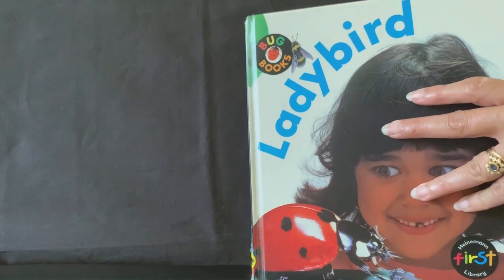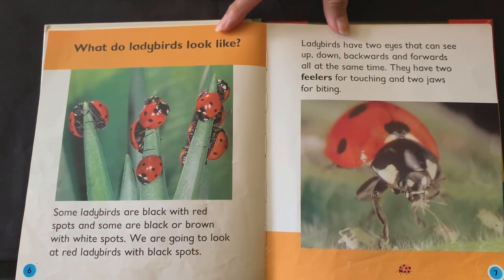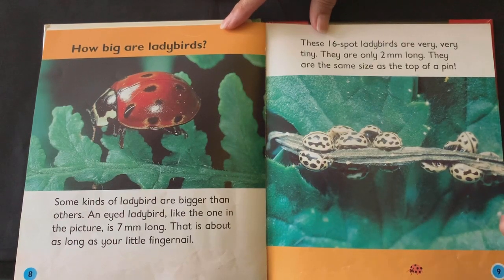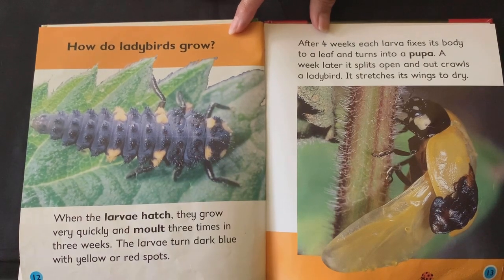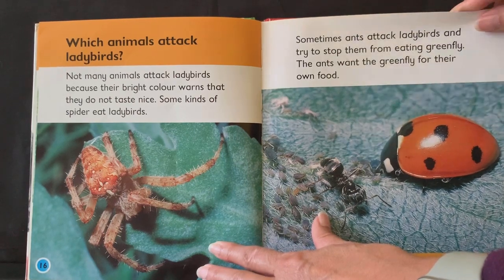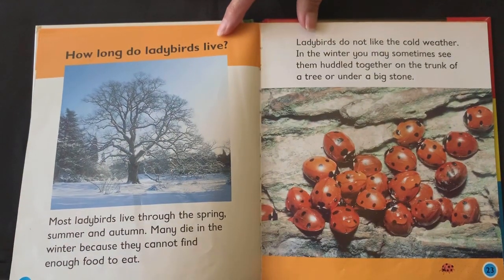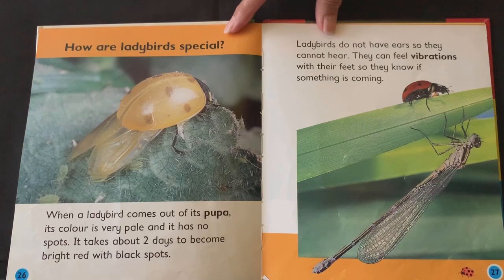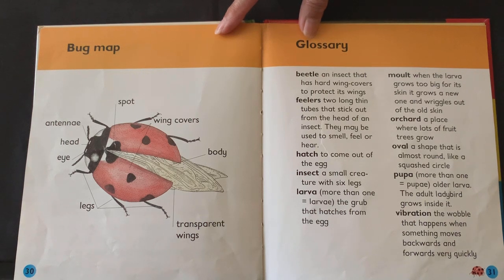Ladybird by Karen Hartley and Chris Macro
© Reed Educational and Professional Publishing Ltd 1998